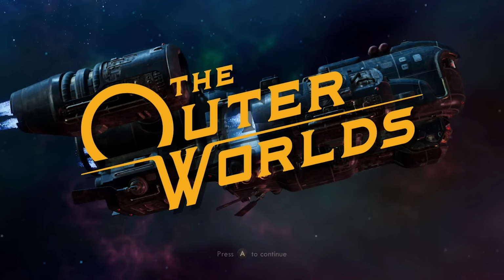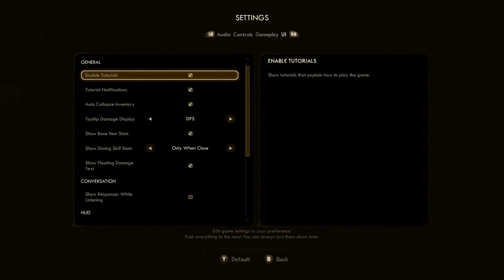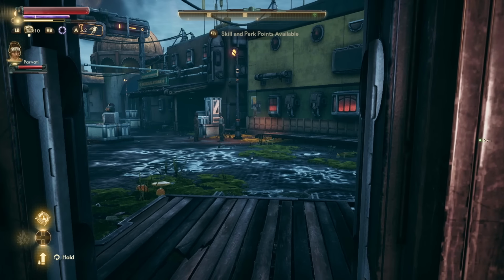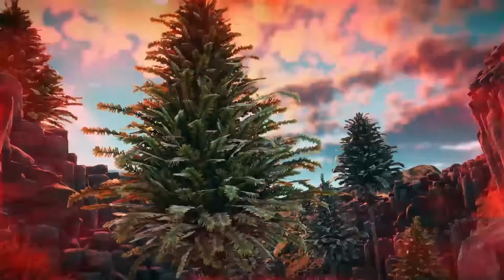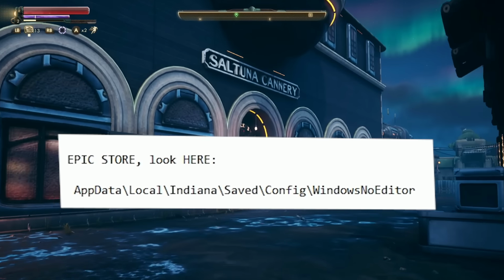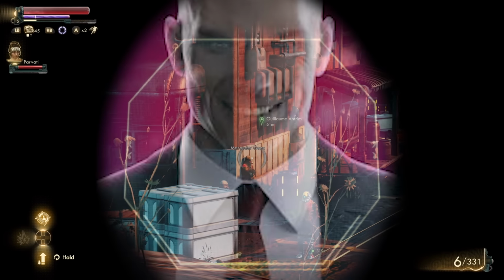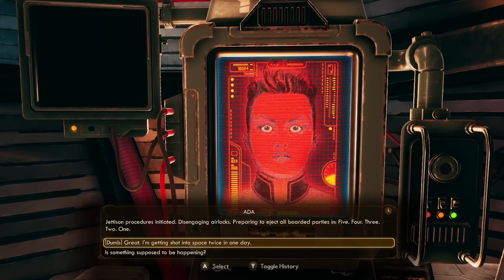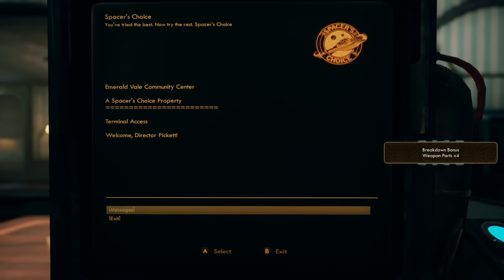Outer Worlds: 10 Things The Game DOESN'T Tell You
The Outer Worlds (PC, PS4, Xbox One) is a surprisingly deep RPG with complex systems, and there's a lot the game doesn't tell you. Get ready to learn!